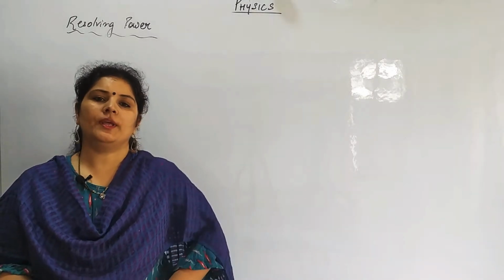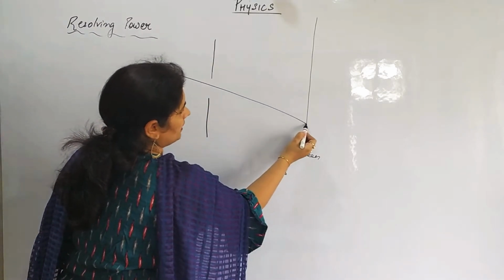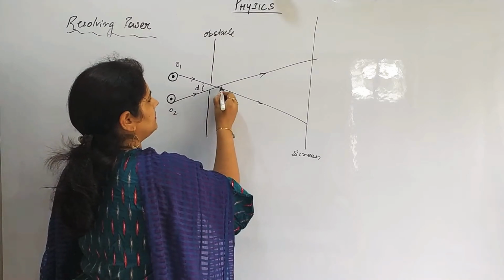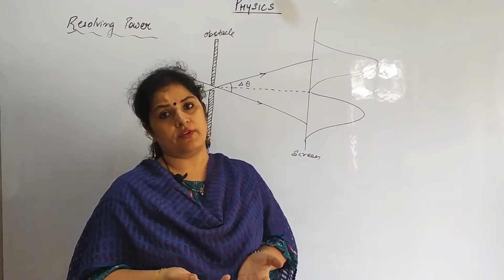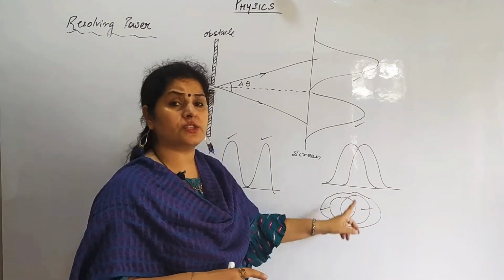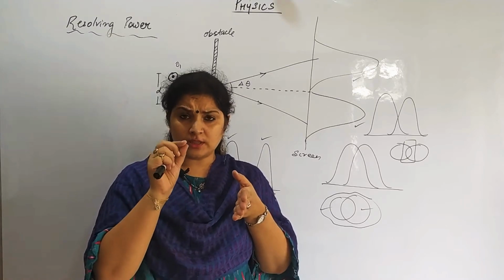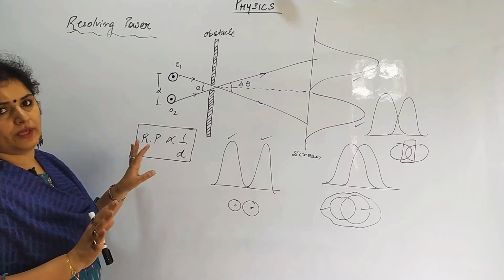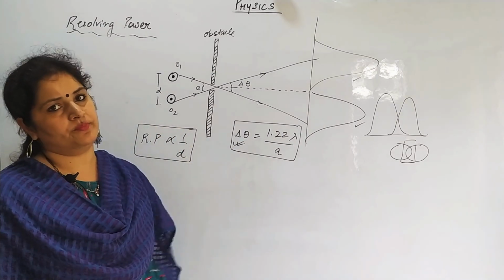#15 Resolving power introduction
Resolving power of Telescope

Sonal Singh